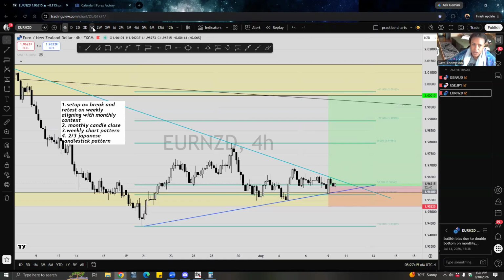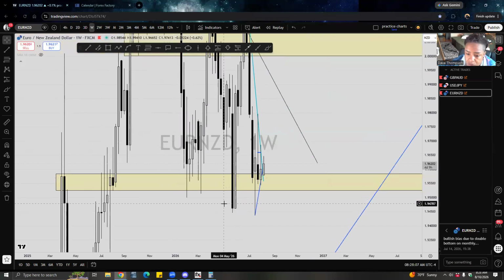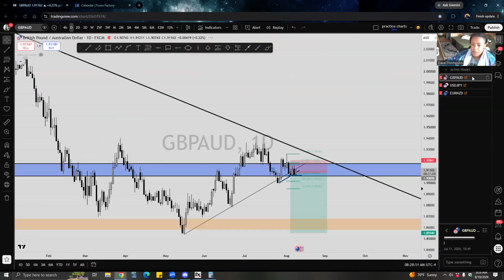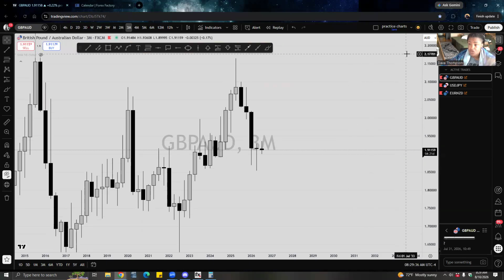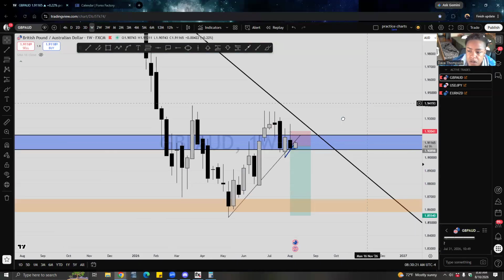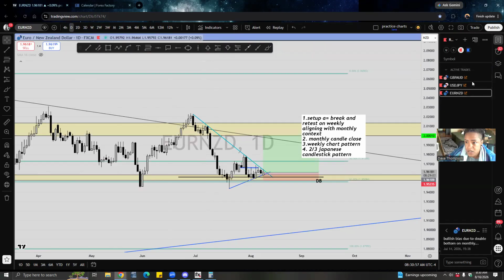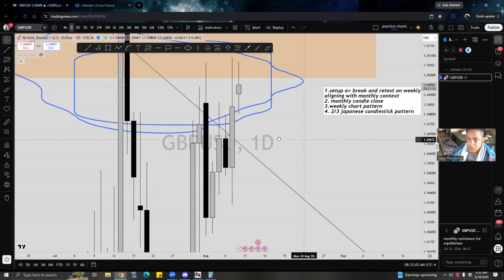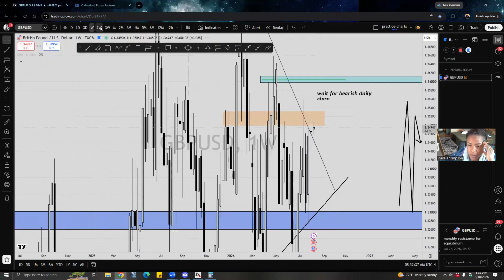EURNZD BUYS & POTENTIAL GBPUSD SELLS 8-10 forex trading technical analysis